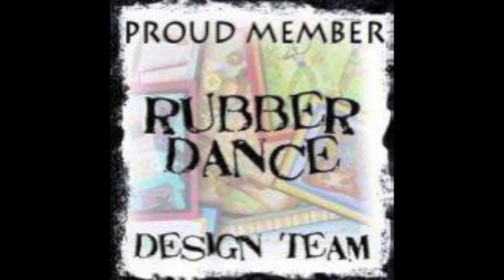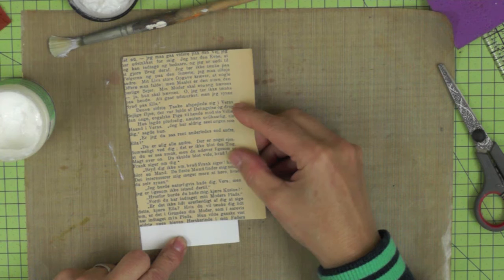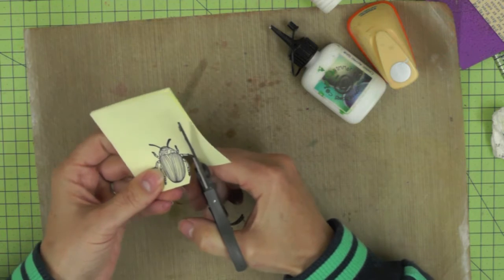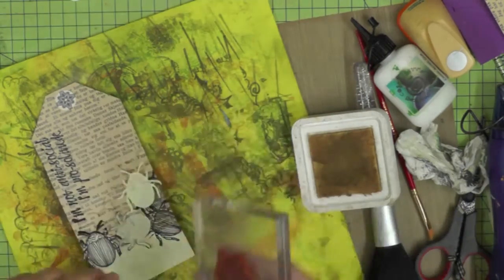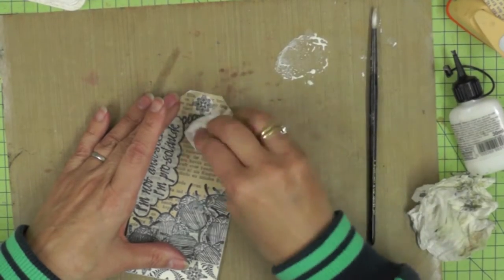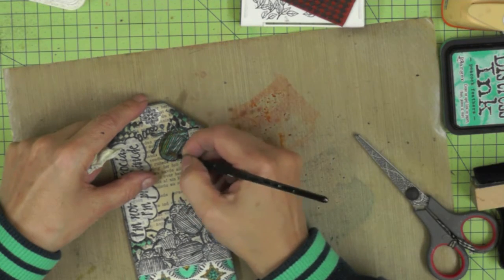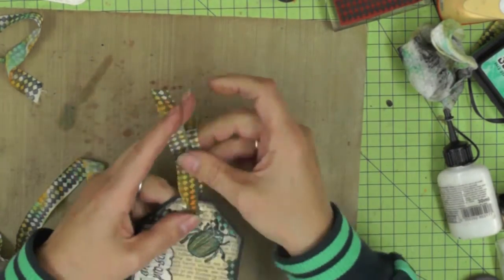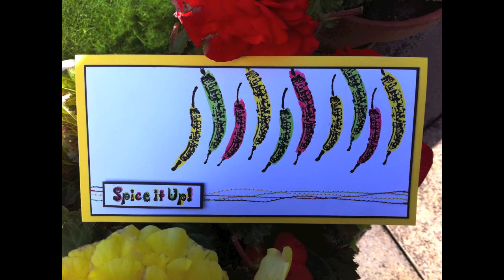Rubber Dance Design Team Tutorial - A Tag with Attitude!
A Design Team tutorial for Rubber Dance Stamps and the Sisterhood of Snarky Stampers Sept 2014 Blog Hop.  Hints and tips on how to using embossing powders and masking.  Check out the fabulously naughty stamp set and have fun seeing all the projects they have inspired!

If you want to get your hands on the gorgeous stamps featured in this tutorial please pop along to:

To check out a challenge site that features stampers with attitude then pleas visit: